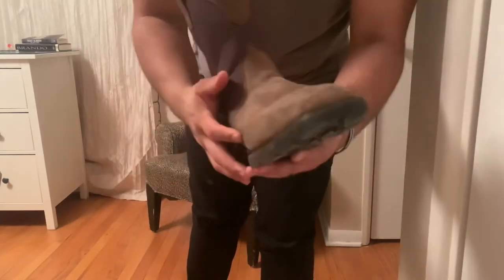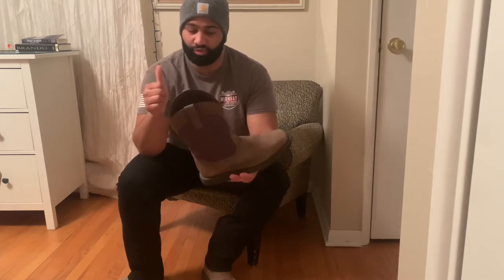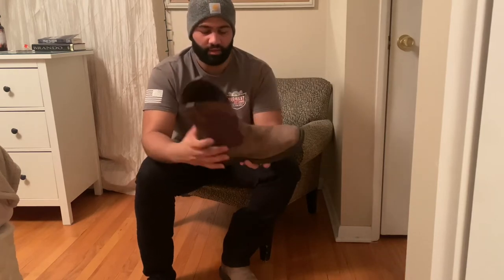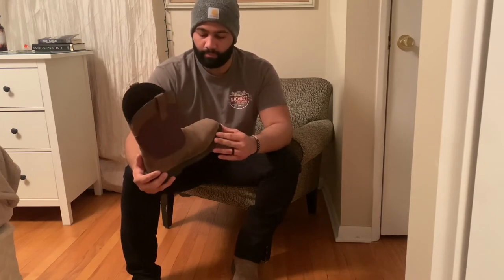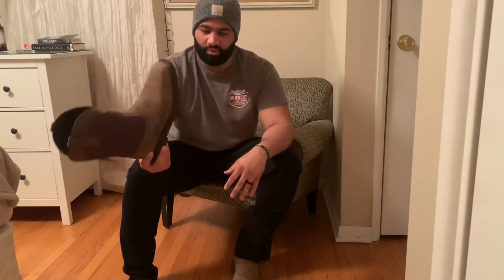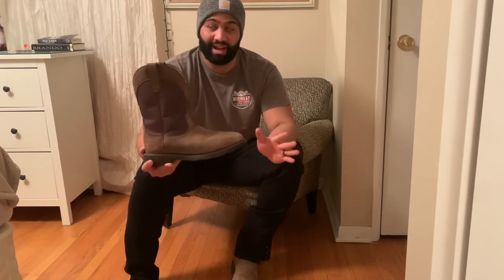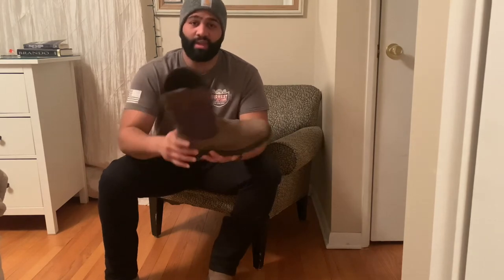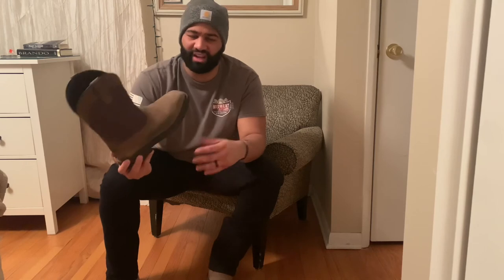ARIAT GROUNDBREAKER WIDE SQUARE H20 STEEL TOE WORK BOOT FINAL REVIEW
Ariat Men's Groundbreaker Wide Square H2O Steel Toe Work Boot